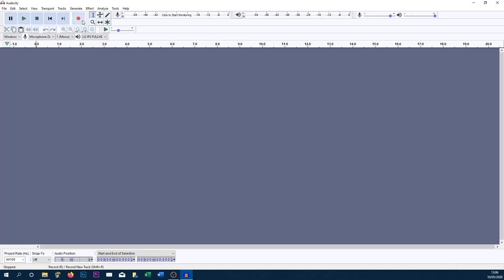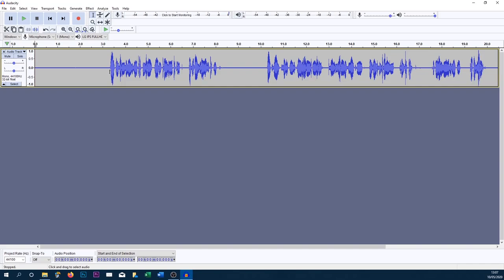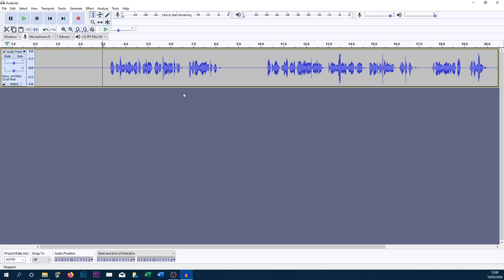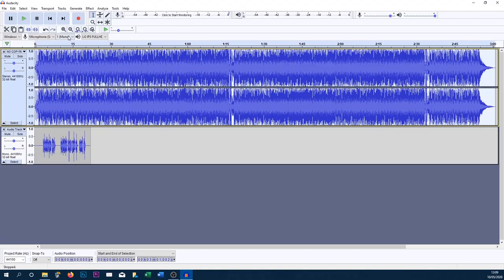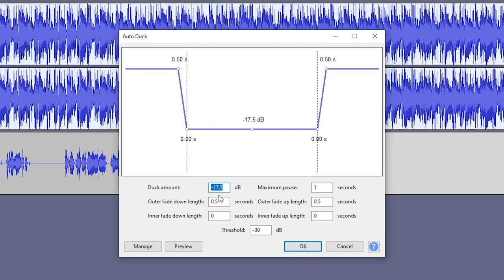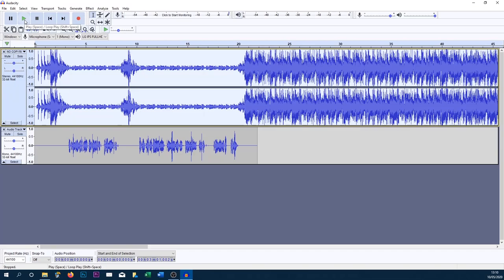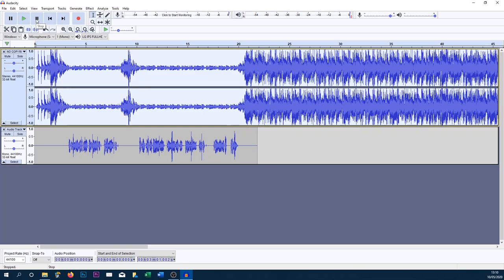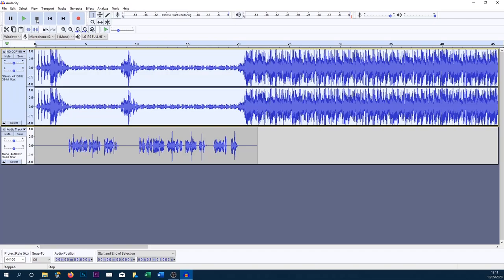How To Use Auto Duck in Audacity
In this video I will be showing you a very useful feature in Audacity known as Auto Duck. This simple effect notices when you are talking, the music will go quiet, and when you aren't talking the music will go louder. This is ideal for commentary, podcasts, intros etc.